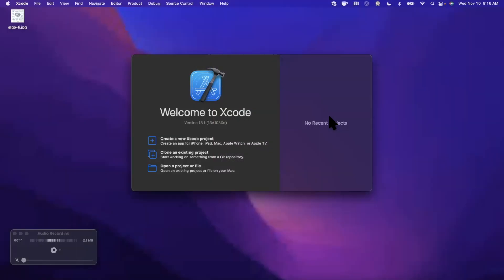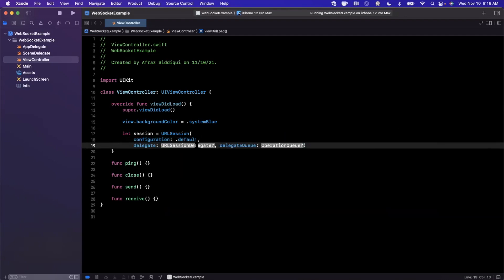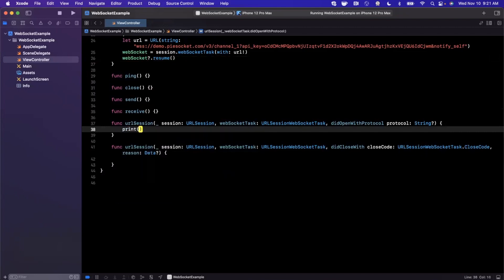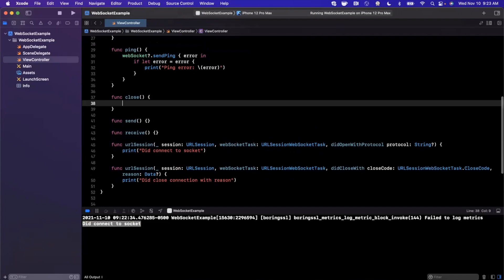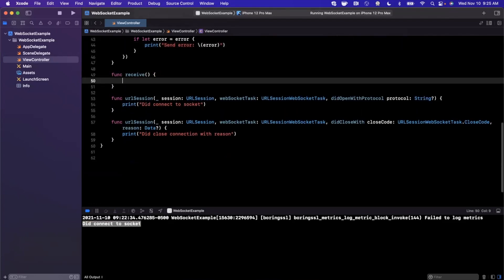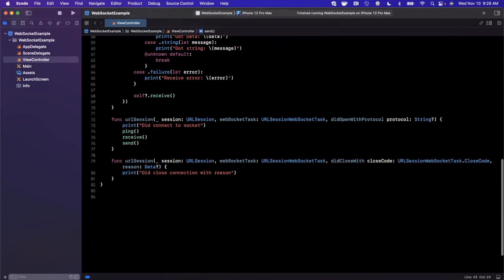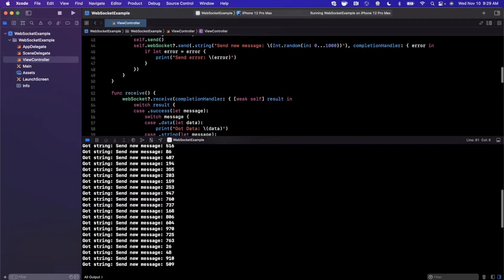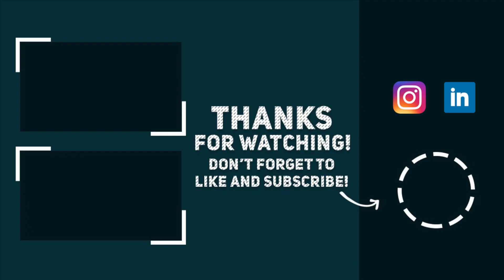Swift: WebSocket Real-Time Data Introduction (2022, iOS, Xcode 13)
In this video we will take a look at WebSockets in Swift & iOS. A type of url streaming session that lets us get real time data, webSockets can be used to build real time applications like Robinhood or others.